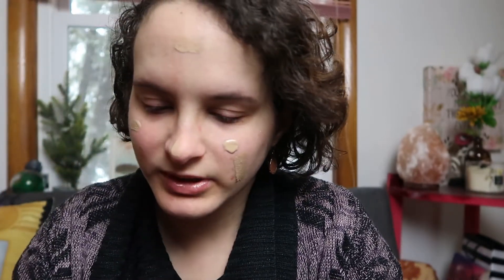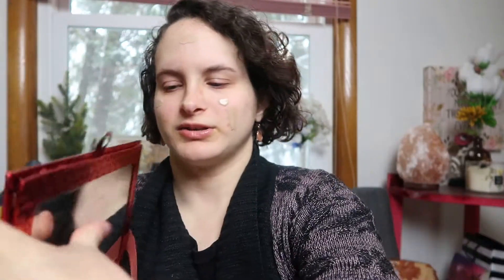Using Fingers (no brushes or sponge) Wrong Hand Makeup Challenge // Elf Hydrating Camo Concealer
Hey guys!

Today we are doing the (no brushes) Makeup Challenge using just our From Birth Fingers to apply some, not all of our base products, i.e. foundation and concealer, of which are new to me!